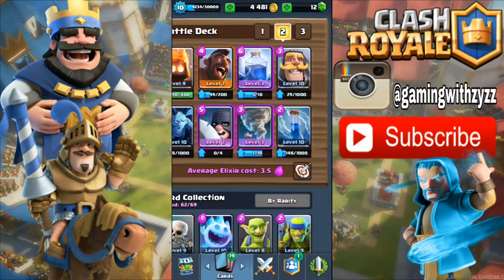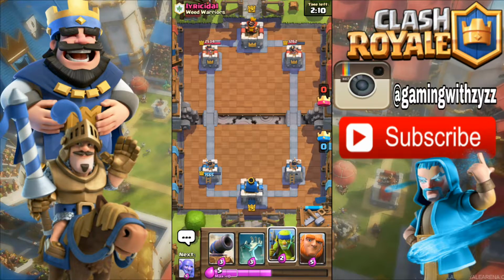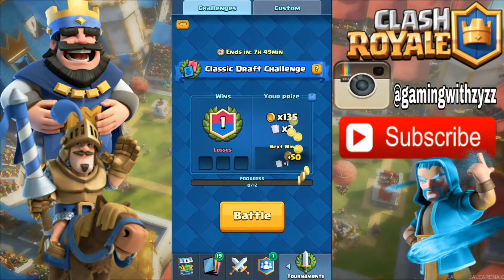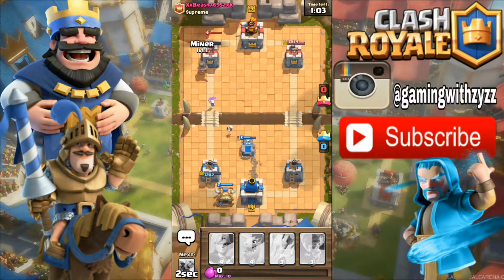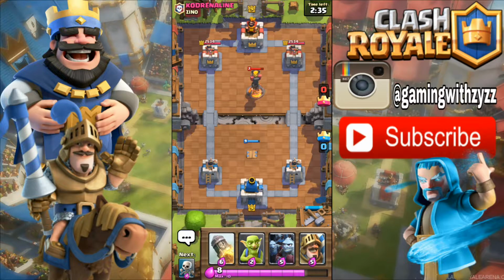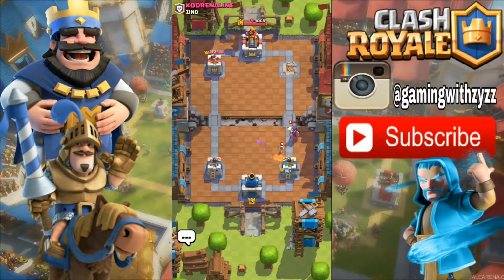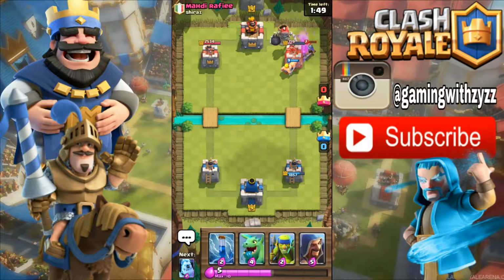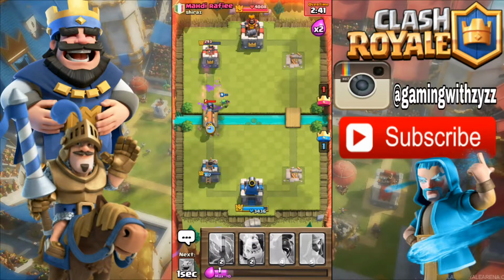Clash royale tournament - draft challenge live attacks!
Hi guys so this is the draft challenge part 2 undefeated!